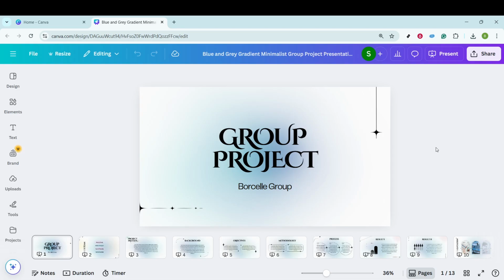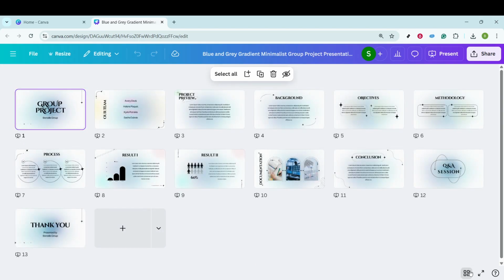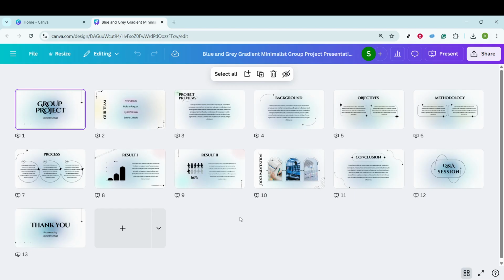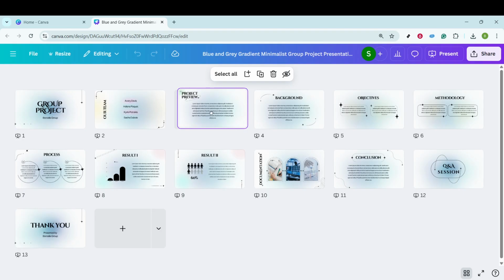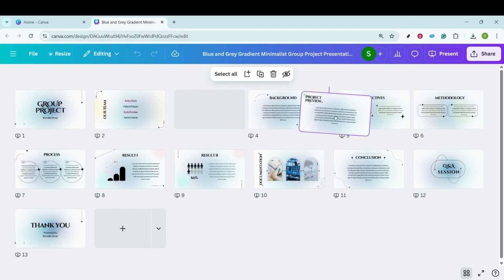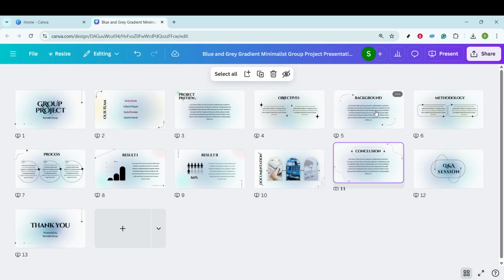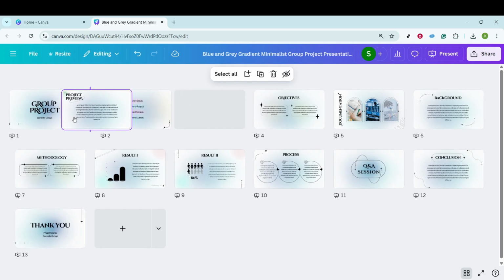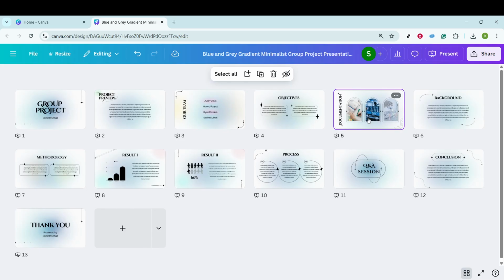How to Re-Order Your Pages in Canva [2026 Full Guide]